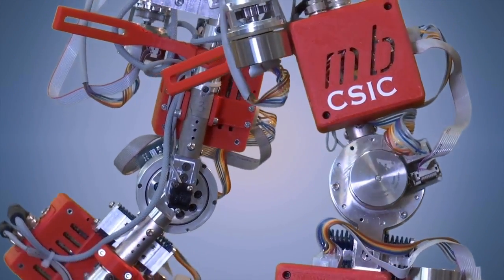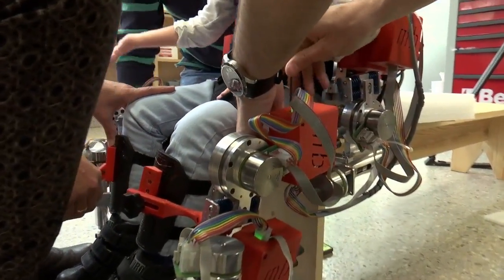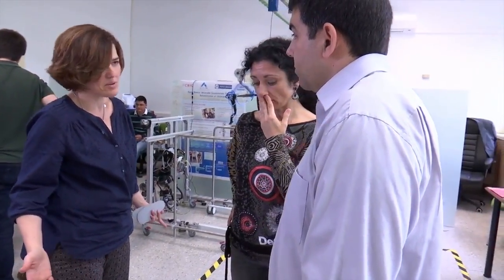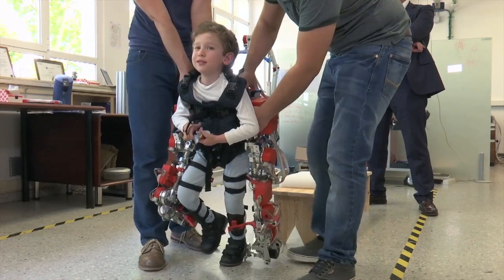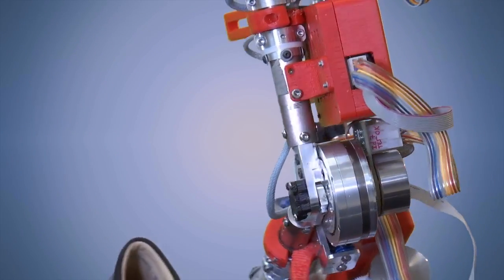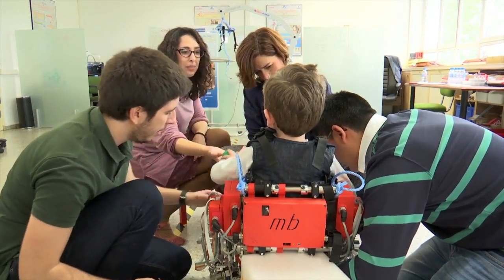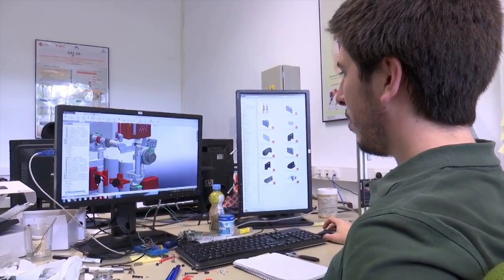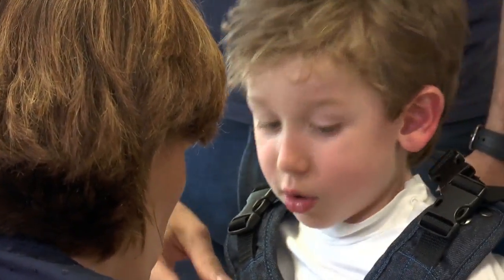Exosquelette pour enfants du CSIC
Le Consejo Superior de Investigaciones Científicas (CSIC) a dévoilé le premier exosquelette à destination des enfants atteints d'une atrophie musculaire spinale.